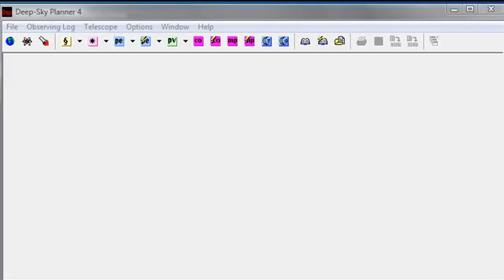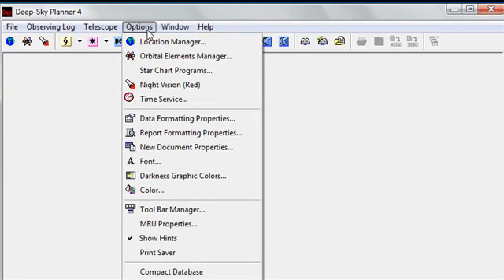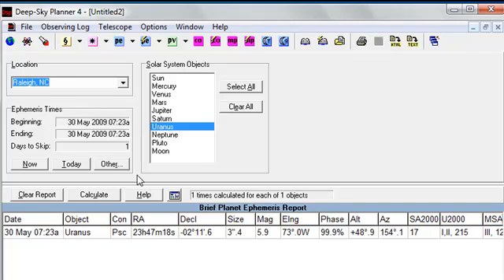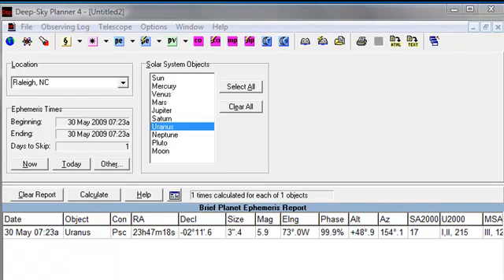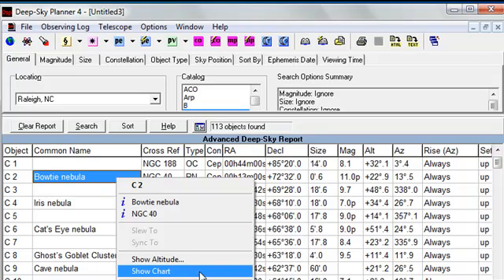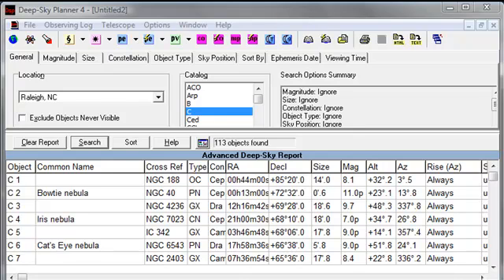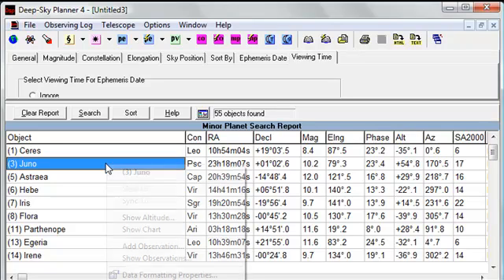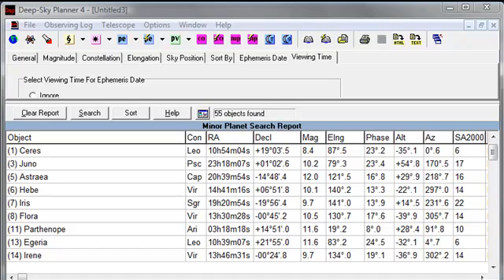Using Redshift with Deep-Sky Planner 4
Learn how to use Deep-Sky Planner from Knightware with Redshift 7 or 6 from Maris Technologies. Combine the planning and logging strengths of Deep-Sky Planner with the realistic sky views of Redshift to give you the very best astronomy planning, logging and star charting tools available.